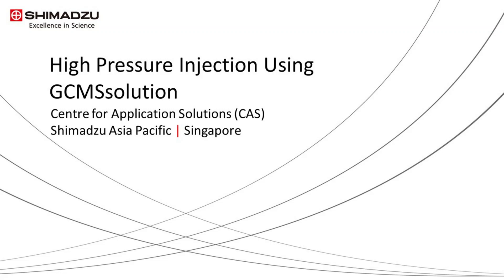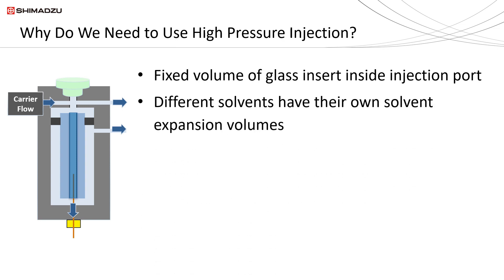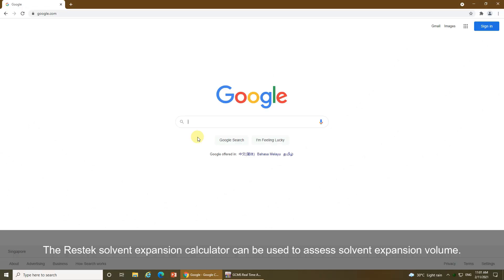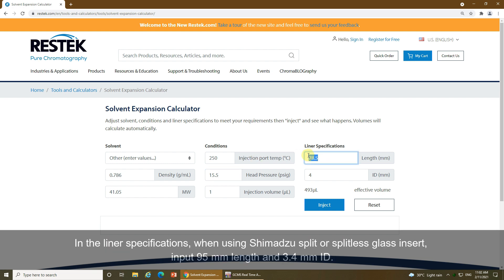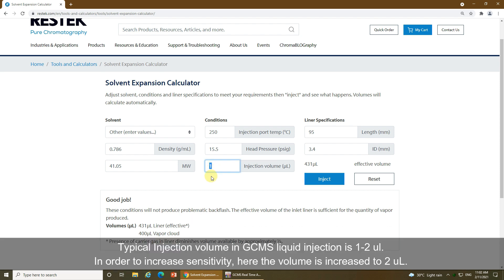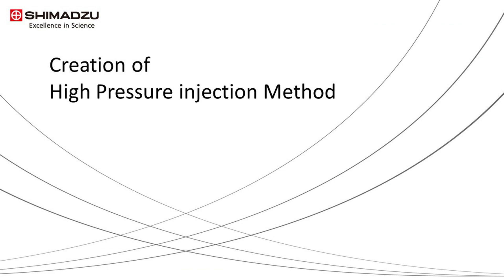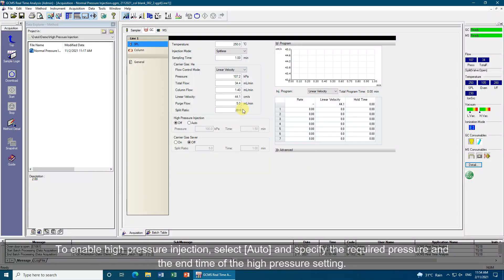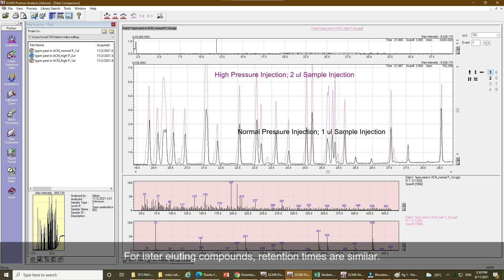High pressure injection using Shimadzu GCMS solution why or necessity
This video demonstrates how to use high pressure injection function in Shimadzu GCMS solution
Let me first explain why we need to use high pressure injection or you might be familiar with the alternative name of pulsed injection instead if you are using non Shimadzu instrument. Inside the injection port in the gas chromatograph, there is a glass insert installed. The glass insert has a fixed volume depending on the dimension of glass insert used. When liquid sample is introduced into the injection port, it will get vaporized inside the glass insert. Different solvents have different solvent expansion volumes depending on the type of solvent, injection temperature, injection volume and column head pressure. Which mean how much vapor would be produced from that injection. When solvent vapor exceeds the volume of the glass insert, backflash will occur, solvent vapor containing the sample will overflow to the carrier gas line. The carrier gas line is not heated, so condensation will occur. When condensation occur, it means samples will stay in the carrier gas as a contaminant. In such a case, there is a need to increase the pressure such that solvents vapor is suppressed and not overflowing to the carrier gas line.

Before we create the method, we must check the solvent expansion volume of the solvent used to determine the pressure required. The Restek solvent expansion calculator can be used to assess the solvent expansion volume. You may choose solvent from the dropdown options with pre-filled density and molecular weight. If the solvent used is not available, eg. acetonitrile, choose [Others], then input the density and molecular weight value accordingly.
Fill the injection port temperature, head pressure and injection volume according to the method used. In this example, we use 250 degree Celsius injection port temperature and 15.5 psig head pressure and 1 micro litre injection volume. In the liner specifications, when using Shimadzu split or splitless glass insert, input 95 mm length and 3.4 mm ID. This dimension is accurate for the SPL injector used in various GC models, such as the GC-2014C, GC-2010 Pro, and the Nexis GC-2030. Press [Inject] to check if excessive backflash will occur when these conditions are used. Acetonitrile does not produce excessive backflash when the head pressure of 15.5 psig and 1 micro litre injection volume using Shimadzu glass insert. Typical injection volume in GCMS liquid injection is 1 to 2 micro litre. In order to increase sensitivity, here the volume is increased to 2 micro litre. But excessive backflash occur because solvent vapor cloud is more than the glass insert volume. To eliminate backflash, head pressure has to be increased accordingly. At a higher head pressure, the vapor cloud of the solvent is smaller than the glass insert volume. Hence, backflash does not occur. In this case, when analysis such as residual pesticide analysis required higher sensitivity by increasing volume of injection to 2 micro litre, head pressure must be increased accordingly.
Once the head pressure has been determined, proceed to create the high pressure injection method using the Real time analysis in GCMS solution.
To set the high pressure injection, go to the [SPL] tab. As the pressure is changed, the total flow, column flow and velocity will also be changed as shown here. This is undesirable because retention times of analytes in an optimised method would change significantly if we increase the pressure. Thus, the high pressure injection function is effective to reduce the solvent expansion volume without changing much of the GCMS analytical condition. To enable high pressure injection, select [Auto] and specify the required pressure and the end time of the high pressure. Save the method then create a batch sequence to run the analysis.
Once the data acquisition has been completed, we may compare the chromatograms to check for the results. In this example, we compare the sensitivity of 1 micro litre injection with normal pressure injection method and 2 micro litre injection with high pressure injection method. The front eluting compounds are eluting faster in high pressure method compared to normal injection method. However, shape of the peaks is improved when injected using the high pressure injection method. For the later eluting compounds, retention times are similar.
This video has demonstrated to you on how to use the high pressure injection function in GCMS solution.